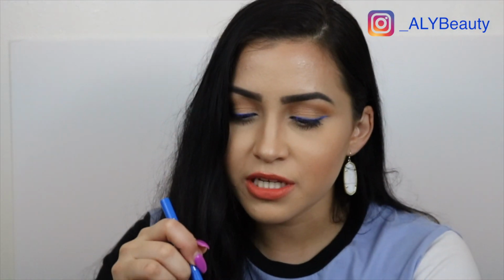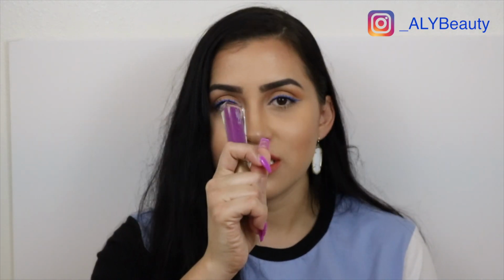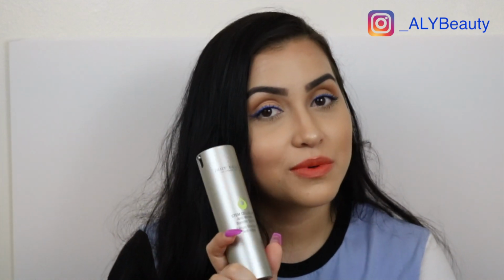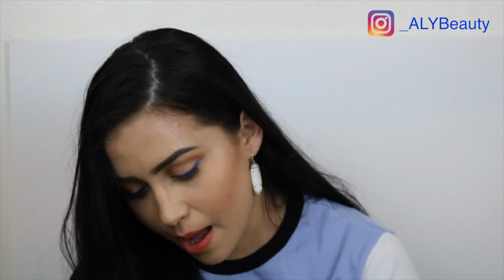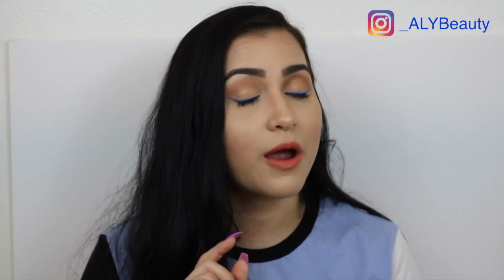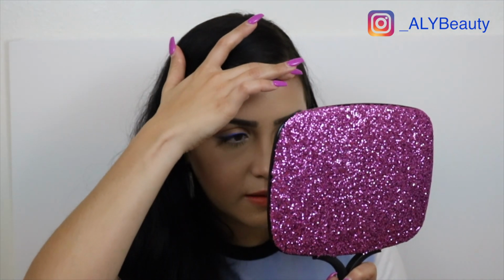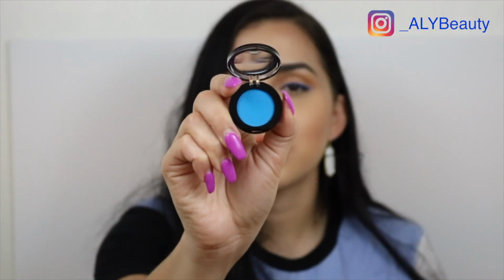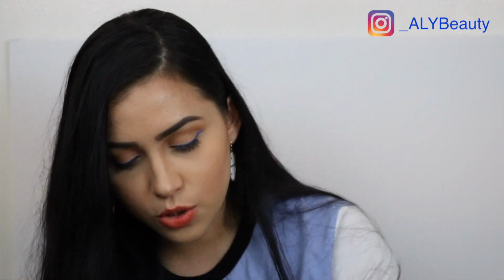ULTA 21 DAYS OF BEAUTY | SEPHORA SPRING VIB SALE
Hello dolls, I hope you enjoy this video! I know I haven't been posting much lately, but I've been going through some things and I just haven't been feeling myself. I didn't want to sit in front of the camera and fake it because you all deserve my 100 percent. I'm back and ready to slay!